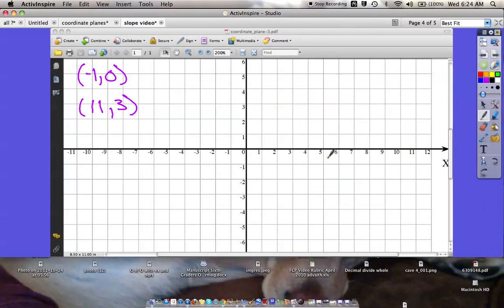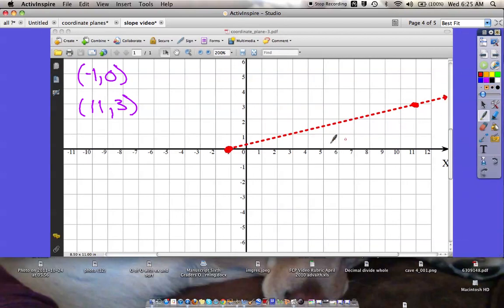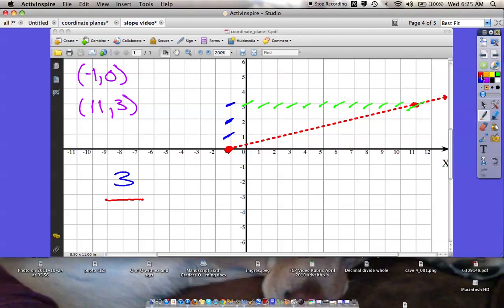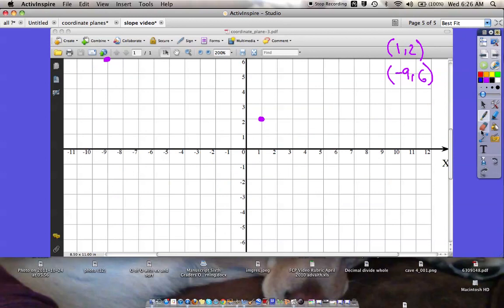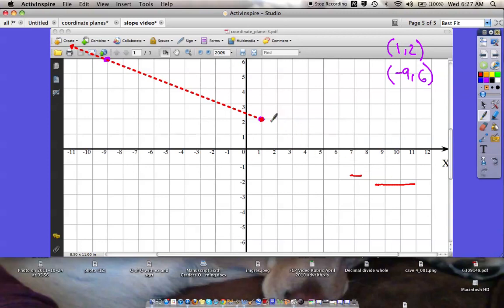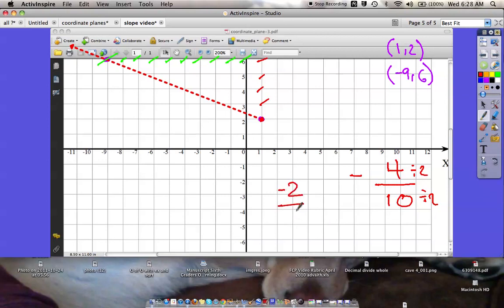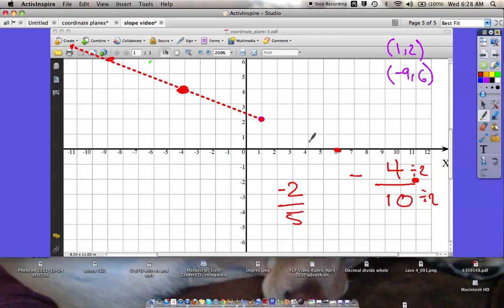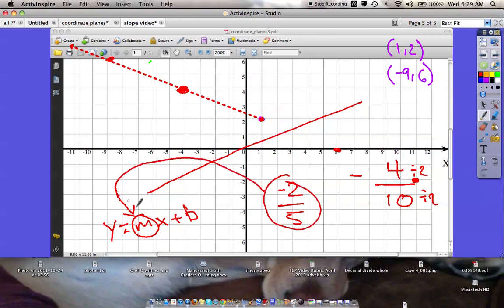Intro to Slope Two